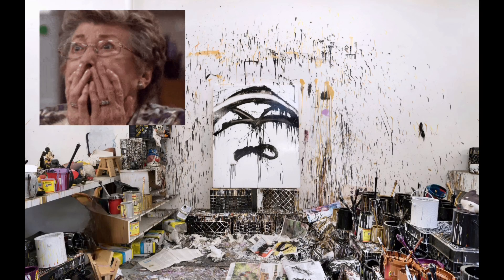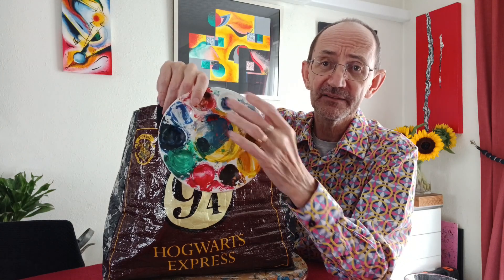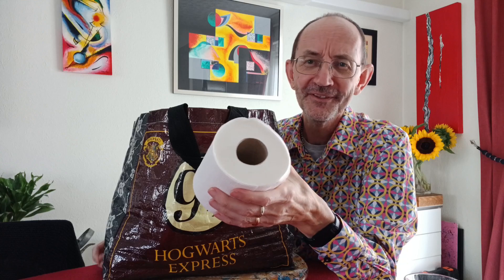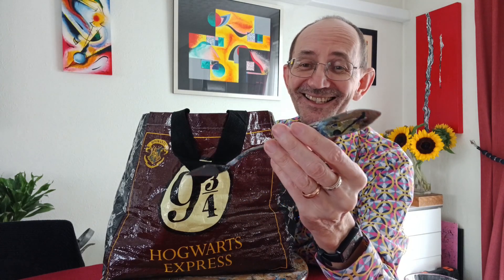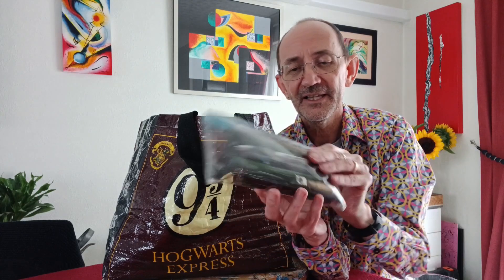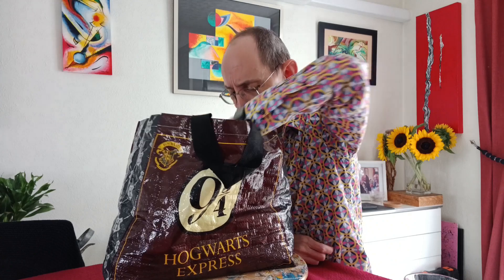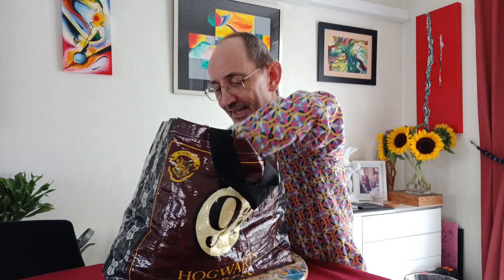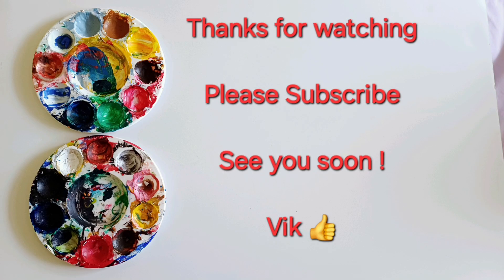What's in the bag?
A fun look at what is in my artists bag,  you may be surprised !!

Vik